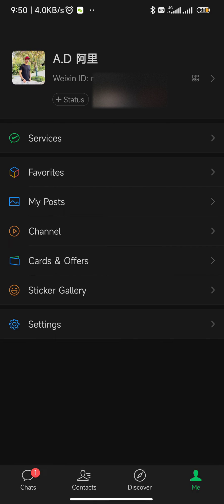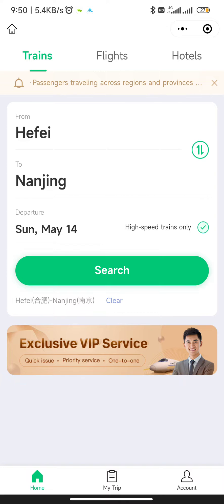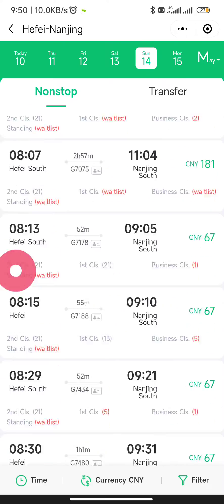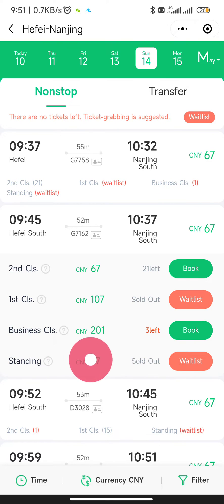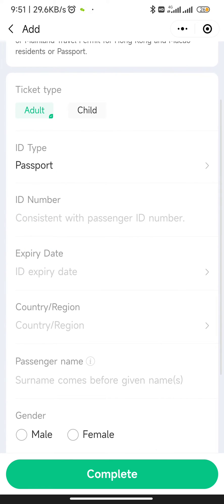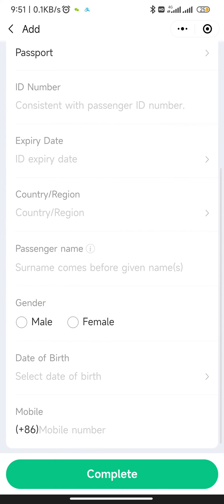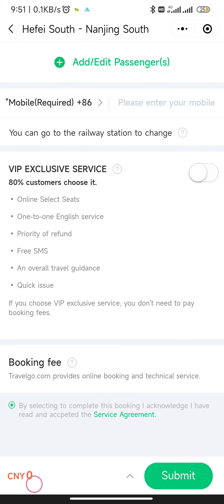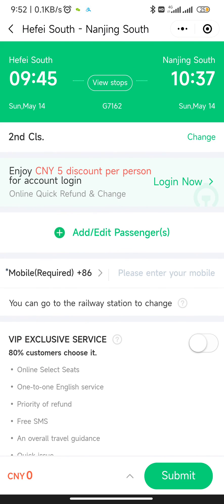How to Buy Chinese Train Tickets via WeChat App (Fast & Simple)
Looking to book train tickets in China hassle-free? This detailed, step-by-step guide shows you how to use WeChat to book high-speed train tickets quickly and securely. Perfect for travelers and expats navigating the Chinese rail system!

⏰ Timestamps:
00:00 – Open WeChat & Navigate to Services
00:04 – Select Railway & Enter Departure/Destination Cities
00:10 – Filter for High-Speed Trains & Pick Travel Date
00:35 – Choose Train & Select Second-Class Ticket
00:55 – Add Passenger Details (Important: Surname First!)
01:20 – Enter Passport/ID Info, Contact Number, & Submit
01:45 – Final Booking & Pricing Explanation

What You’ll Learn:
How to find the train booking service inside WeChat

Tips for selecting the fastest and cheapest trains

How to correctly enter passenger details for international travelers

Understanding ticket prices and booking fees

How to complete your booking smoothly

👍 Like if this helped you book your ticket!
💬 Comment your questions or travel tips below.